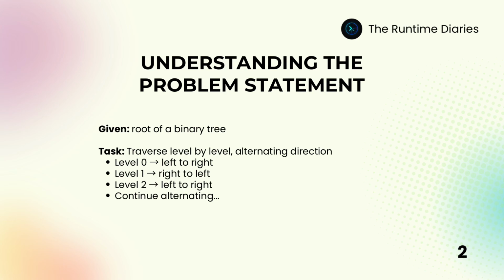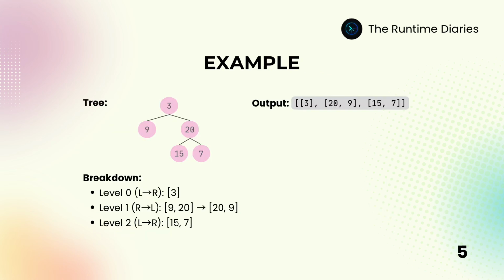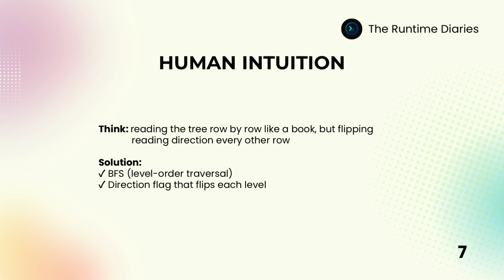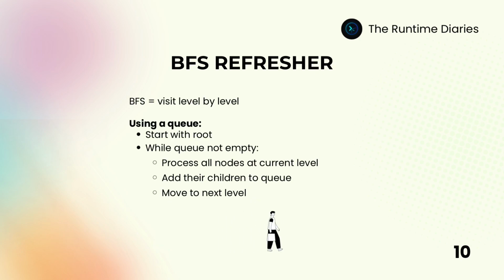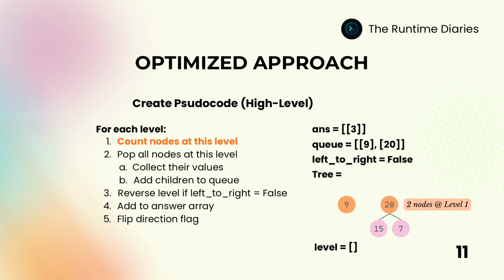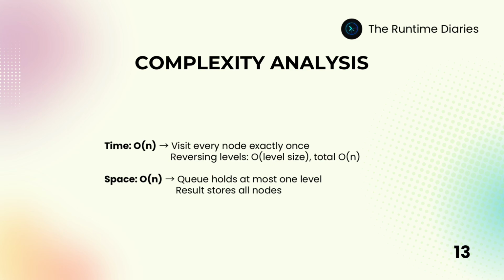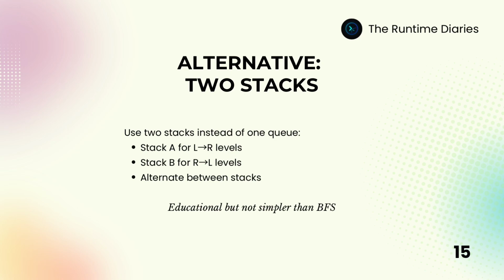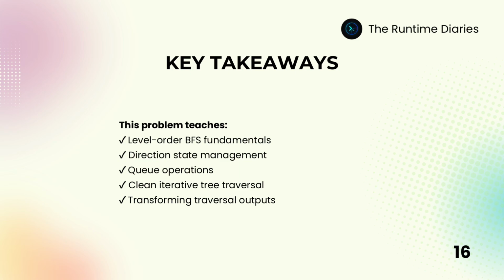Binary Tree Zigzag Level Order Traversal Explained VISUALLY | Day 14 30DaysofCode with Educative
Today we’re diving into a beautiful tree-traversal pattern that combines classic BFS with strategic directional flipping: Binary Tree Zigzag Level Order Traversal (LeetCode 103).

🌳 At first glance, this looks like a standard level-order traversal. What’s the twist? Every level alternates direction: left-to-right, then right-to-left, then left-to-right again. This simple variation forces you to think about:
✨Queue control
✨Output ordering
✨Layer-by-layer state tracking
✨How to build predictable structure on top of BFS

📘 In this video, I’ll break down the full thought process step-by-step:
• Understanding the traversal visually & why normal BFS isn’t enough
• How to track levels, children, and directions cleanly
• Three different ways to implement zigzag:
      1) Reverse the list each level
      2) Insert children at different ends
      3) Use a deque for O(1) directional work

• When each approach makes sense depending on constraints
• Why the optimal solution runs in O(n) time
• How this pattern generalizes to other “layered but directional” problems

It’s been one of the best structures for sharpening problem-solving intuition, building consistency, and learning how to think algorithmically with confidence.

🧠 Timestamps

00:00 Intro
00:22 Understanding the Problem
01:23 What is Zigzag?
01:58 Input + Output
02:28 Example
03:26 Edge Case: Single Node
03:59 Human Intuition
04:32 Optimized Approach Initial Intuition
05:08 Core Insight
05:42 BFS Refresher
06:28 Optimized Pseudocode Walkthrough
08:18 Optimized Code
08:50 Optimized Complexity Analysis
09:43 Common Pitfalls
10:42 Alternative Approach: Two Stacks
11:25 Key Takeaways
12:37 Outro